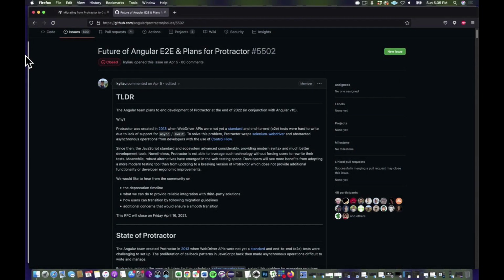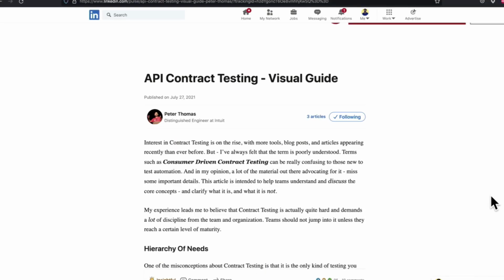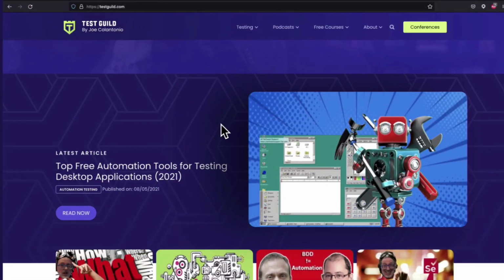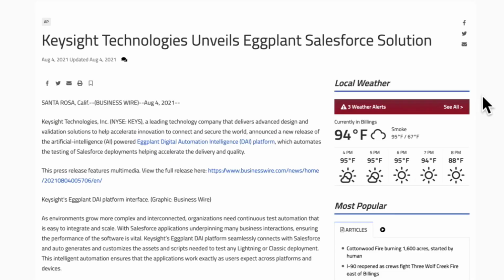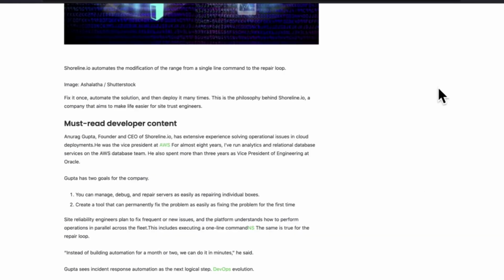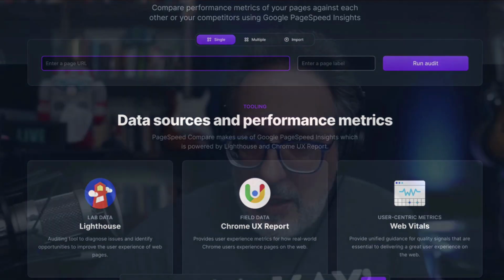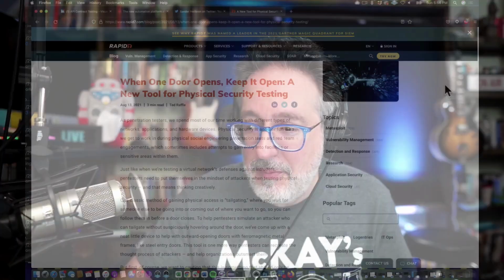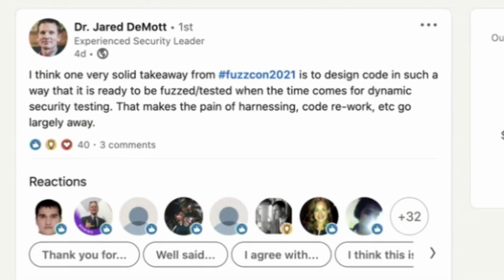Protractor is Dead, Desktop Test Automation & More - TGNS09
Want to know the latest and emerging trends for site reliability engineering SRE? Are you doing contract testing wrong, or do you even need to do contract testing for your API test? Want to know a bunch of tools that can help you with desktop test automation? Are you using Protractor but want to move to @cypress.io and don't know how to start. Discover the answers to these questions and much more on this episode of the Test Guild new show. So grab your favorite cup of coffee or tea, and let's do this.

00:01 Intro
00:23 Migrate from Protractor to Cypress
01:17 Contract API Testing
02:27 Desktop Automation Testing Tools
03:40 Test Automation of Salesforce Applications
04:36 Performance Testing Trends for 2022
05:17 Shoreline.io
05:56 PageSpeed.Compare
07:10 Lighthouse 8 Metrics
07:38 SRE Report for 2021
08:54 Rapid7 Physical Security Testing Device
09:15 Fuzz Testing Advice

** Links Mentioned in the Show **